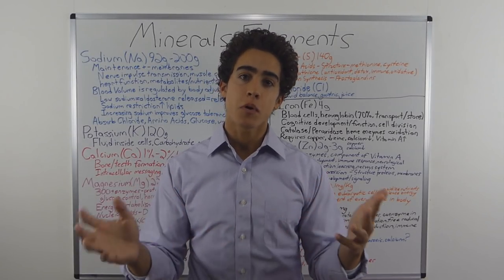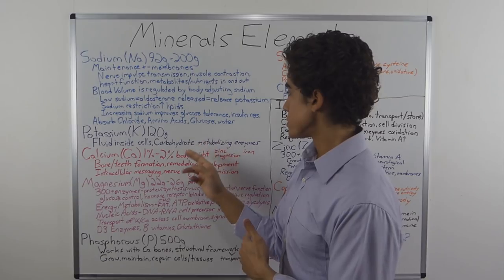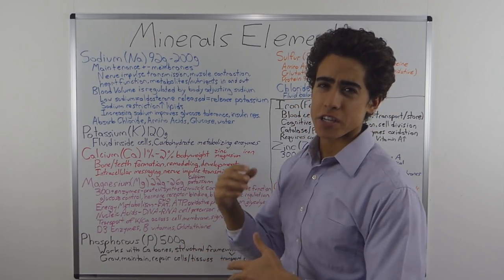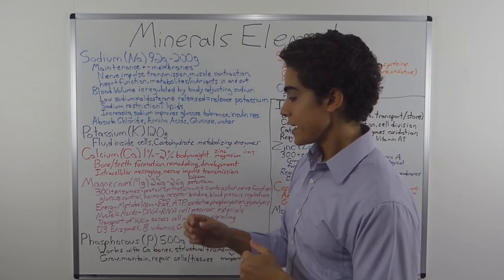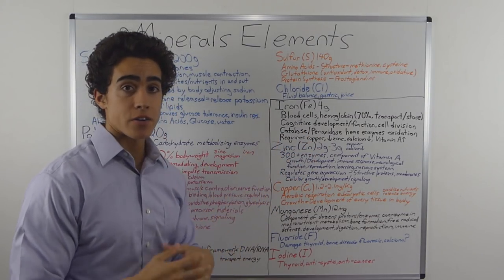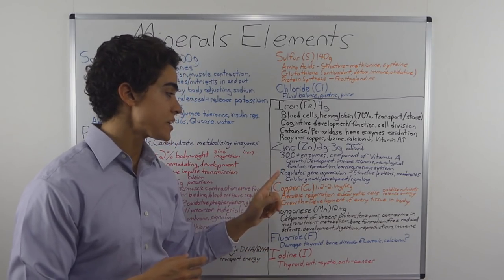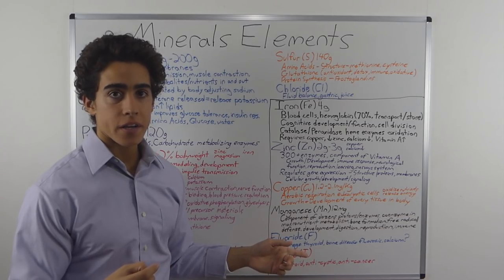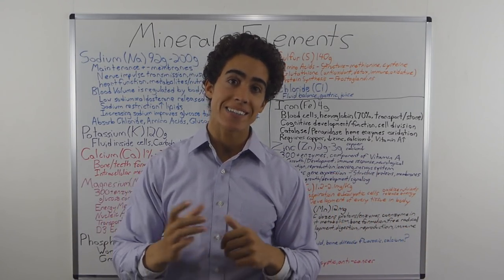Why Minerals and Elements are Important